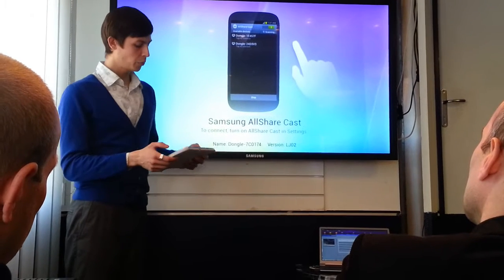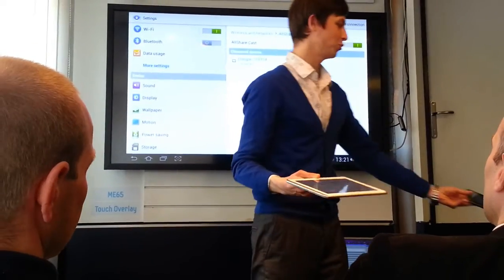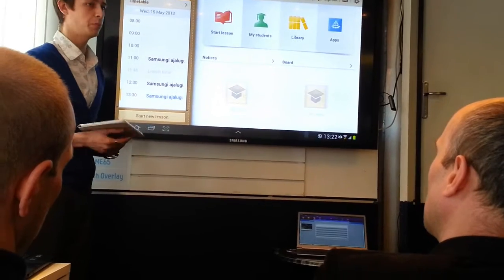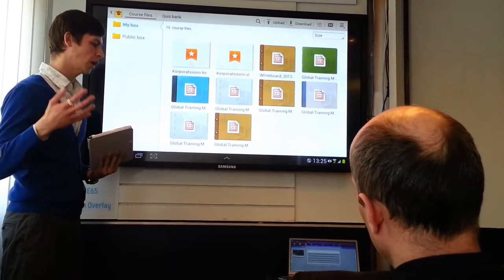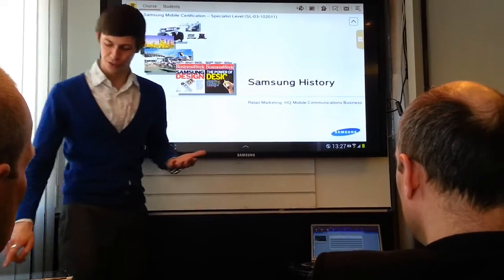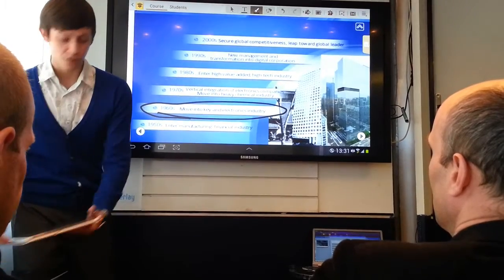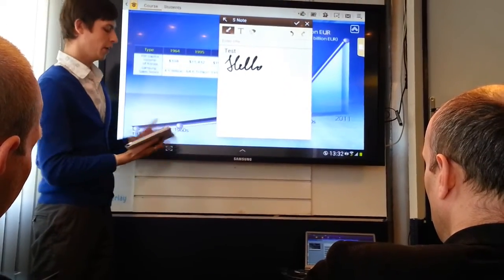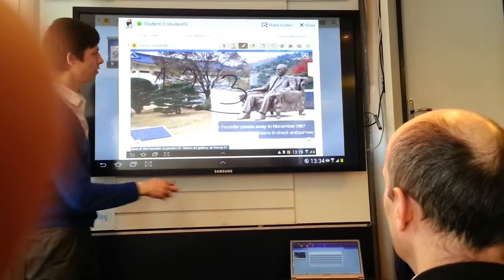Samsung Smart School Solution 2. osa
16. mail tutvustas Samsung Ülemiste parklas enda poolt välja lastud lahendust koolidele.
Sisaldab Smart-board-i sarnast analoogi telekale ( I soft ) ja tabletite-pad-ide klassile mõeldud lahendust nende kontrollimiseks ( II soft - usb-l). Analoogne Net-Op klassisoftiga.
Täpsemalt vaata videost. 2. osa